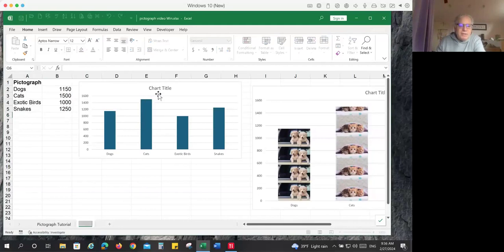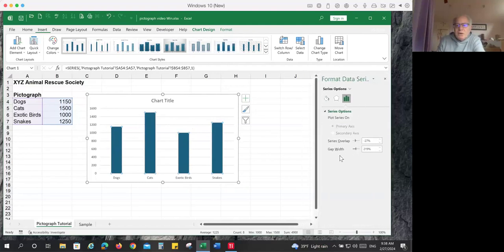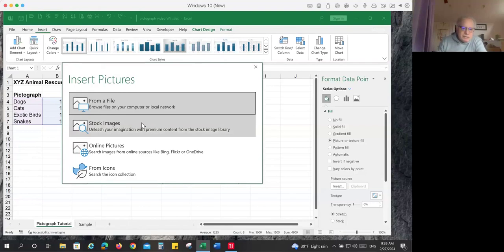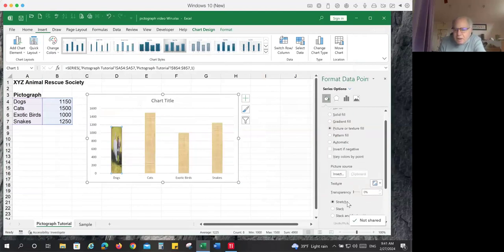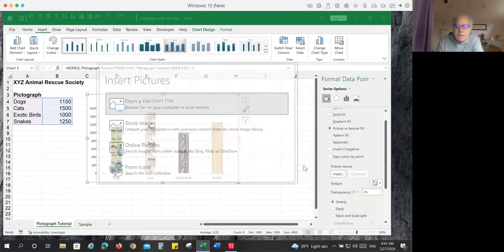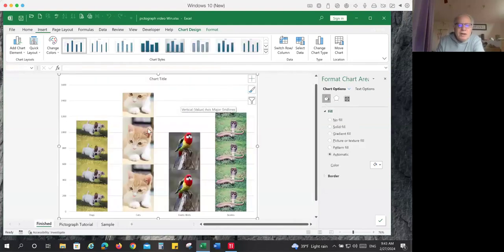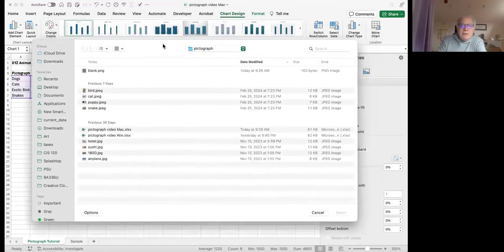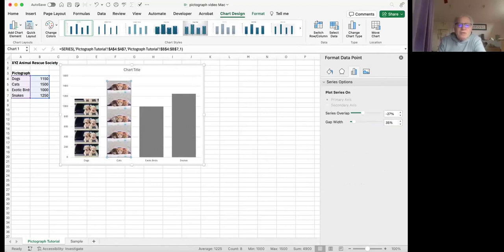How to create a pictograph in Excel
A tutorial for how to create a pictograph/pictochart in Excel for Windows or Mac.